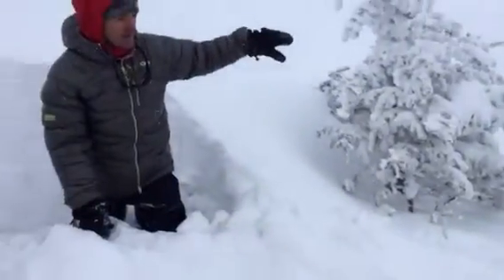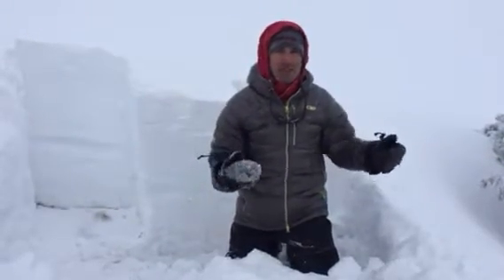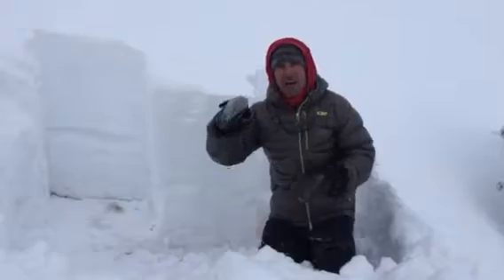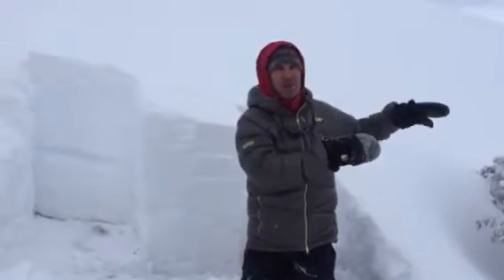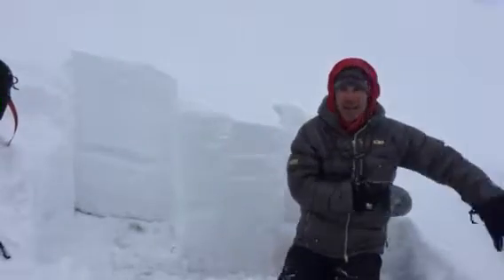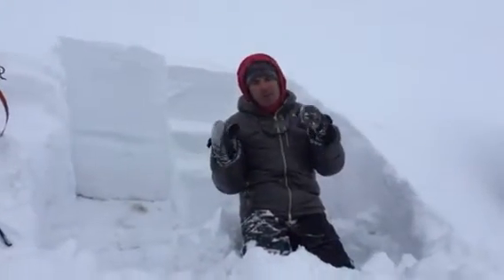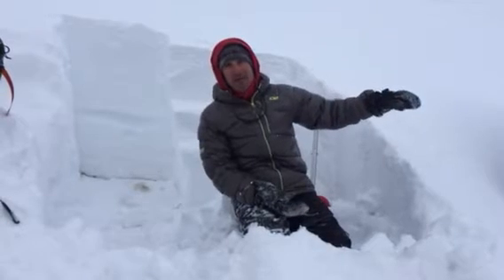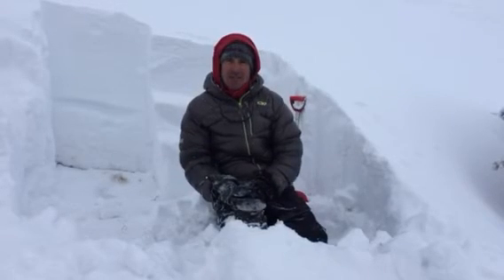Wind in the Alpine